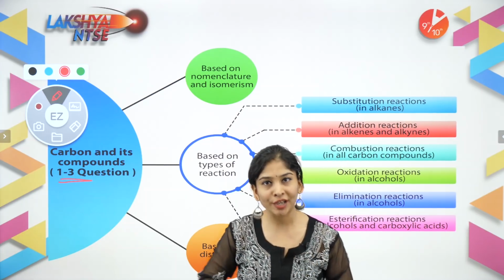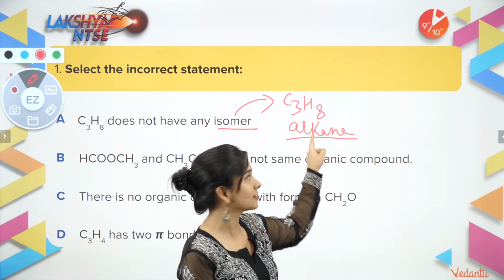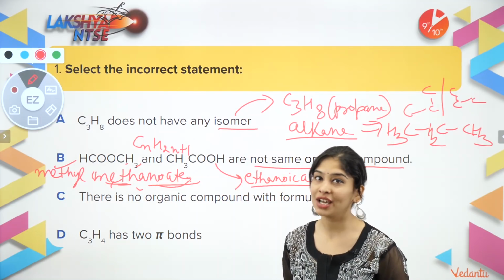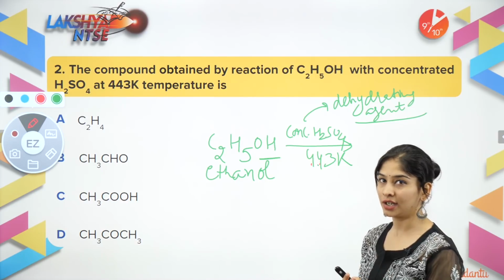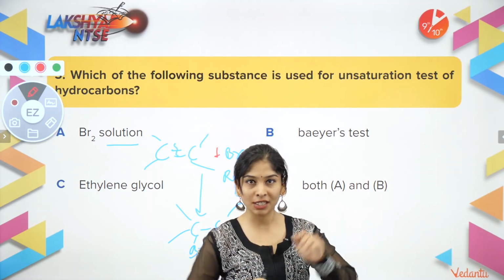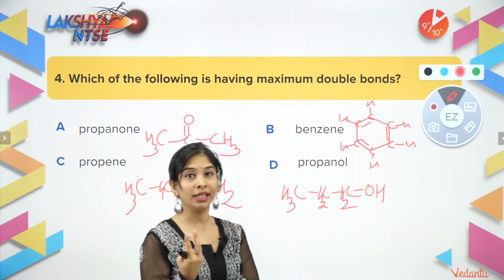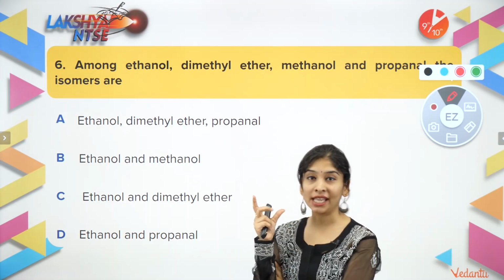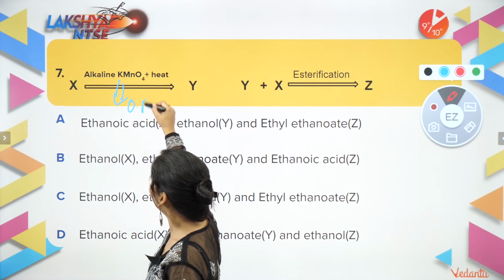NTSE Exam 2019 | Carbon and its Compounds | Chemistry | Vedantu NTSE Scholarship | Vedantu 9 and 10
In today's session, Master Teacher Anubha Ma'am takes you through the important topics of Carbon and its Compounds as it is one of the most important and scoring topics in Science (Chemistry), NTSE Exam 2019

Anubha Ma'am enlightens you with the NTSE 2019 Exam preparation strategy for Chemistry with in-depth explanations and how to revise crucial topics quickly and effectively which helps to easily understand the basic concept to solve problems and get good marks in NTSE Exams. This session will mainly be around the discussion of important questions related to the Carbon and its Compounds topic. In today's class, Anubha Ma'am will talk about the topic and share some preparation tips on how to crack the NTSE Exam.

NTSE (National Talent Search Examination) is one of the most sought-after national level examinations conducted by NCERT. NTSE offers 1000 scholarships for students allow them to pursue courses in the stream of science and social science (for up to doctoral-level studies) and professional courses such as engineering and medicine (for up to second-degree level). However, in 2019, the total number of scholarships has been raised to 2,000.

This session will mainly be around the Preparation strategies for NTSE (National Talent Search Examination) with proper Explanation. In today's class, Anubha Ma'am will talk about Carbon and its Compounds and share some preparation tips on how to score 100 percent marks in NTSE Scholarship Exam.